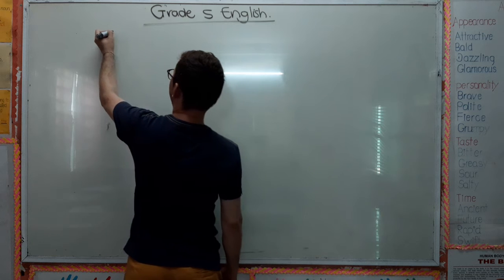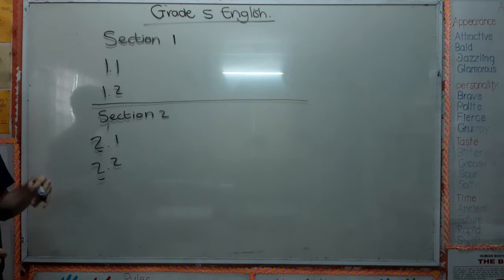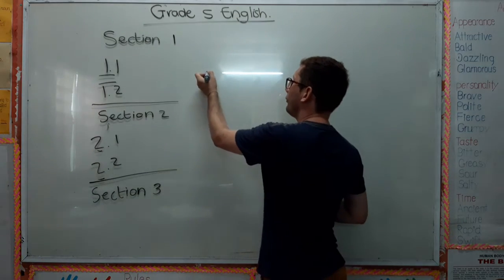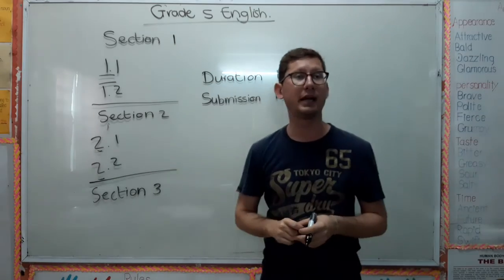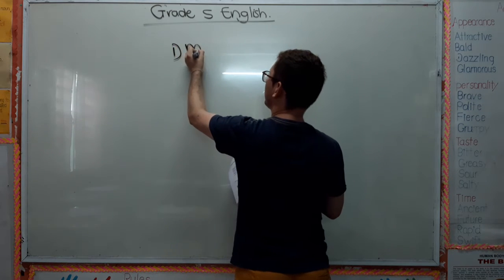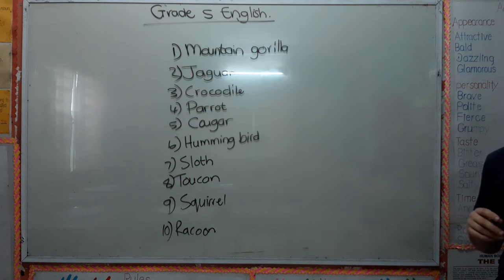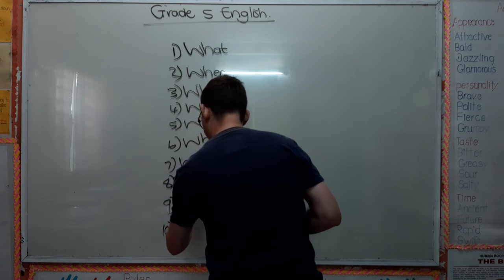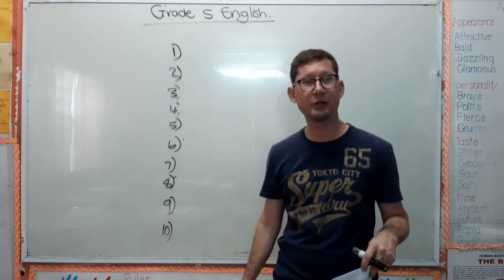G5 ENG W20